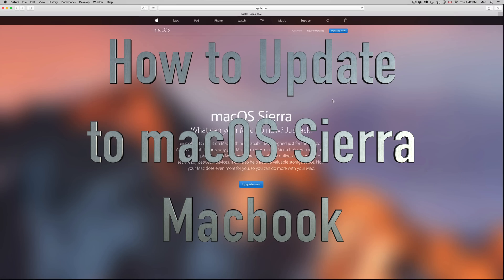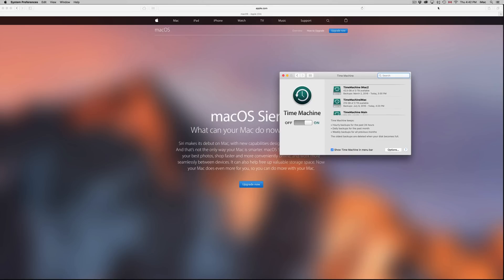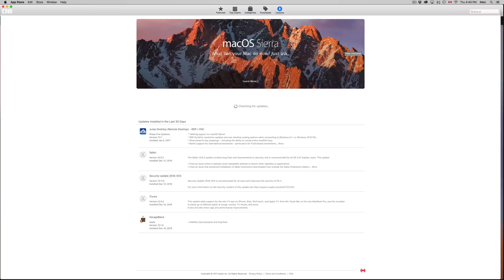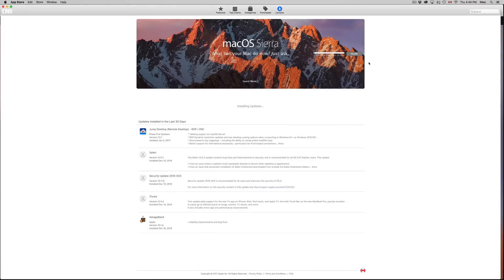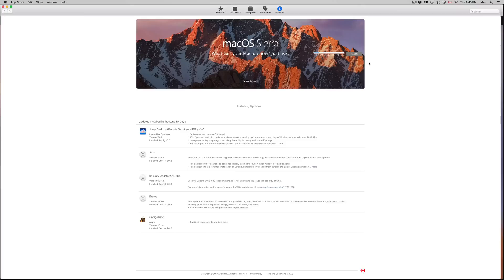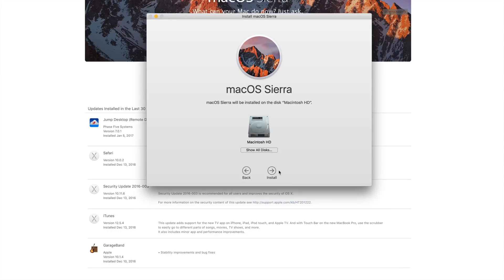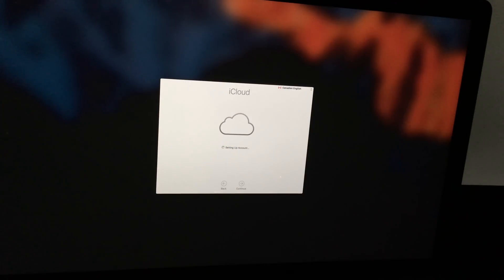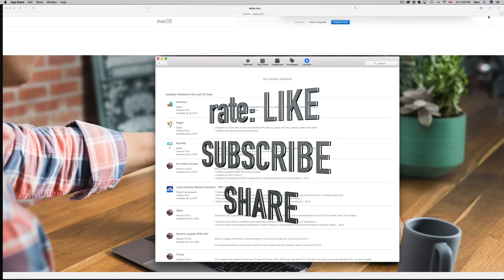How to update Macbook Pro to macOS Sierra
Update mac to version to 10.12, such as your macbook pro, macbook air, mac mini, mac pro, iMac